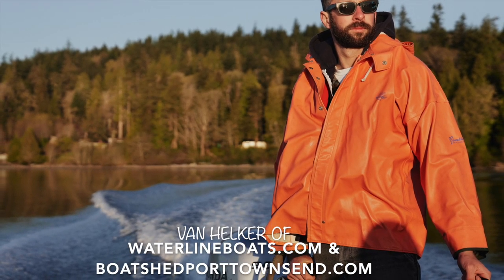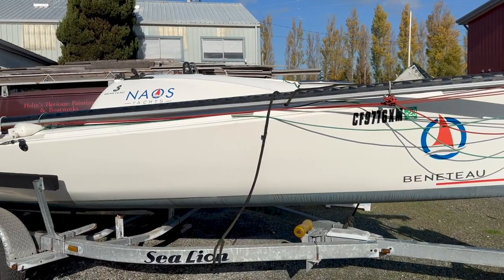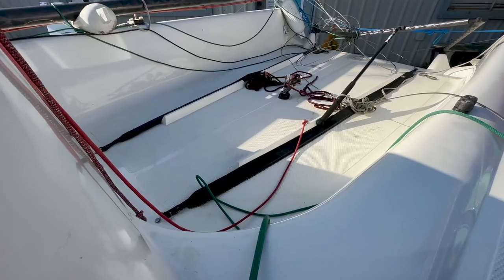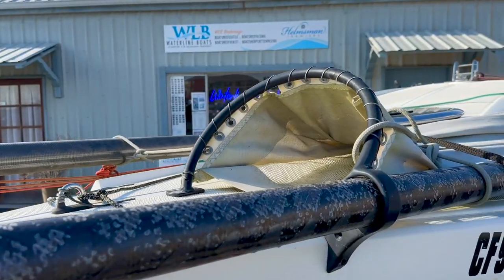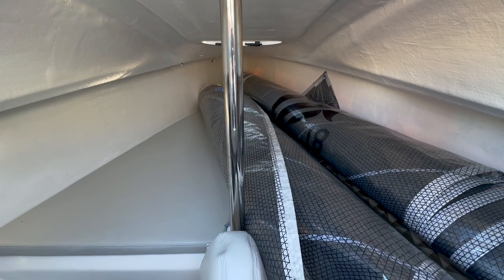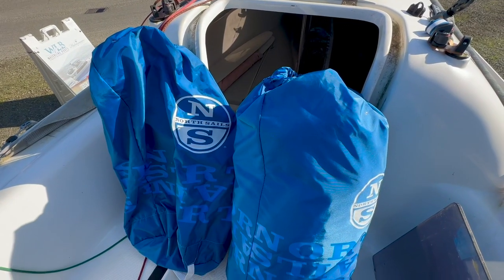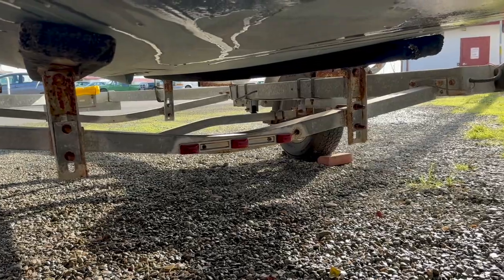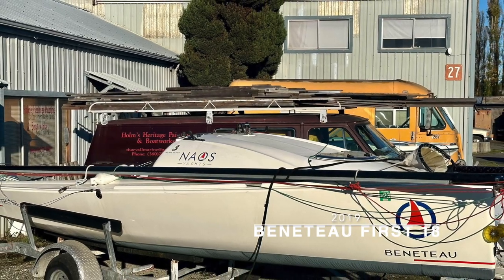Beneteau First 18 - Boatshed - Boat Ref#327100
Beneteau First 18 for sale with Boatshed Port Townsend Photos and video taken by Boatshed Port Townsend